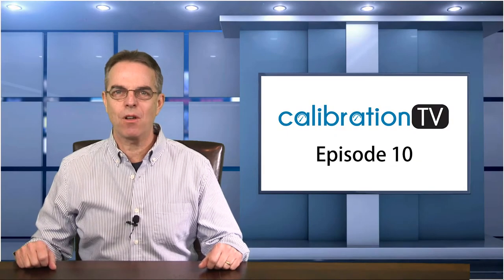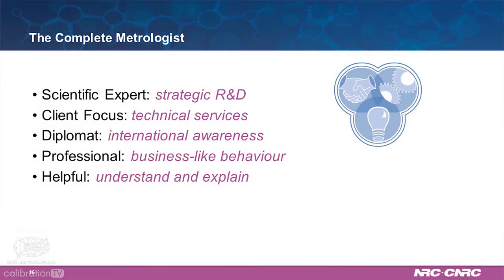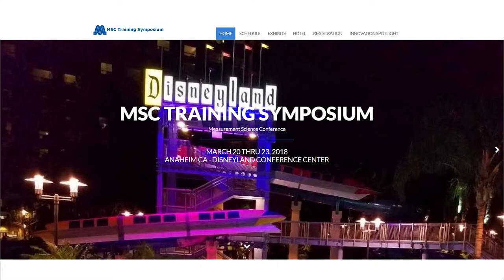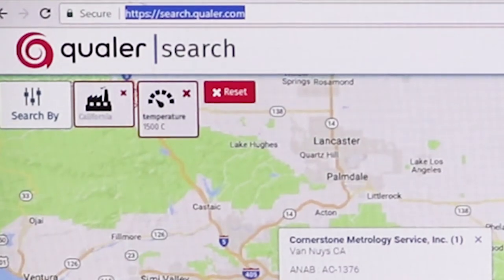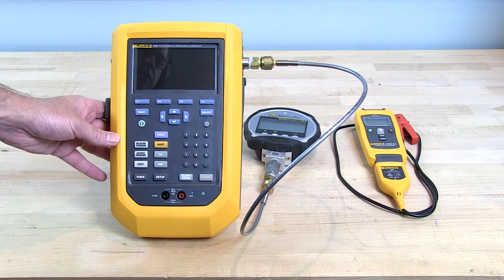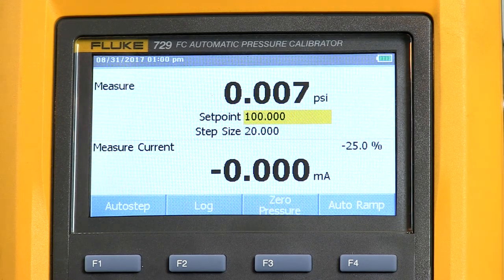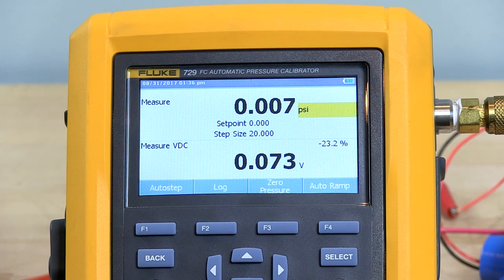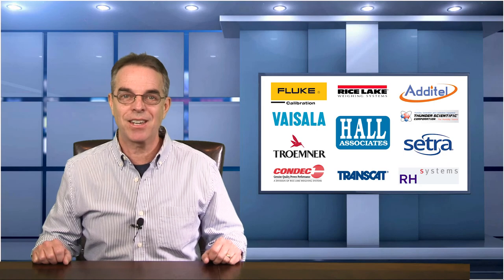Calibration TV Episode 10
In episode 10, Calibration TV Host Dan Hall reviews the NEW Fluke 729 Automated Pressure Calibrator and shares new products and keynote speeches from the 2017 NCSLI Workshop & Symposium which took place in National Harbor, MD.  Dan also has a t-shirt giveaway and reviews the latest Fluke equipment promotions.